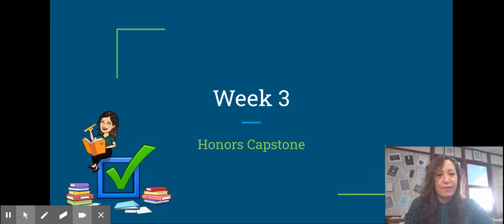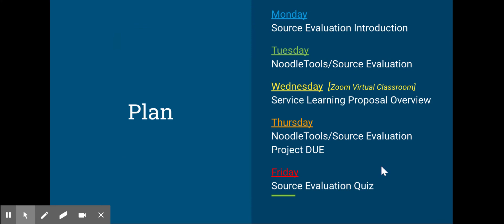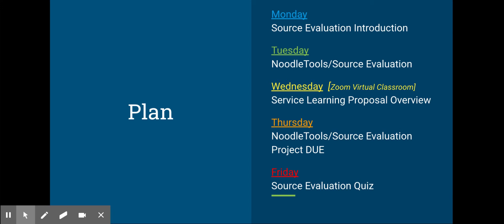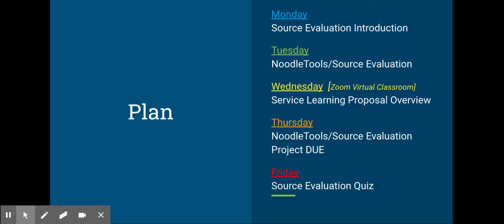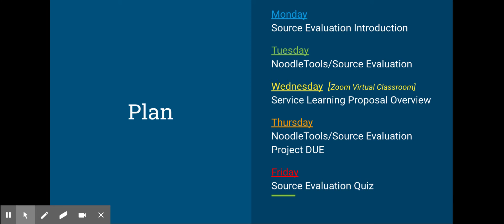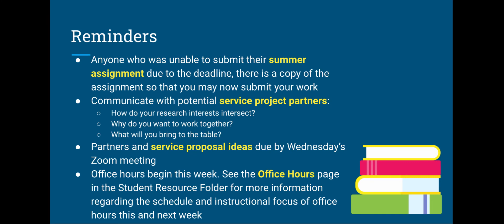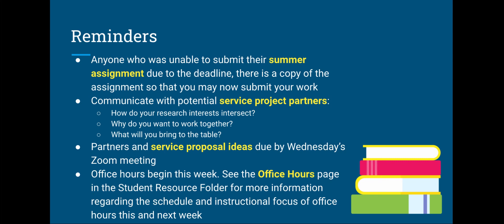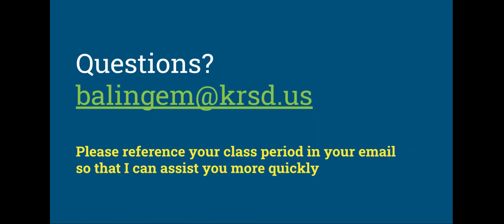Week 3 Capstone - Google Slides